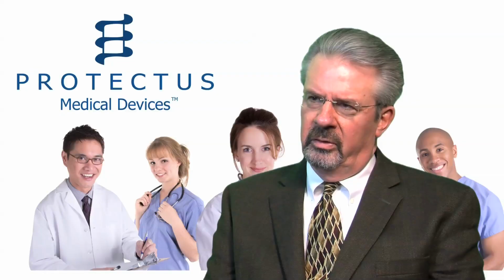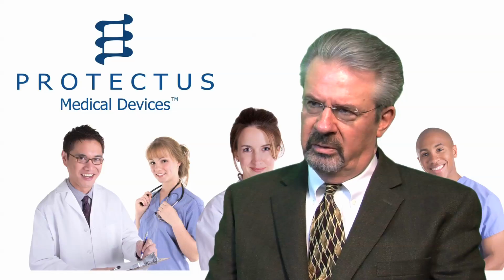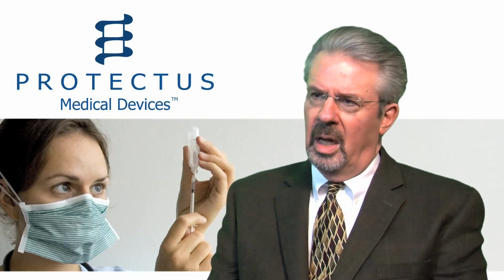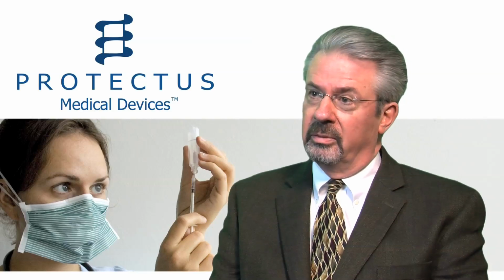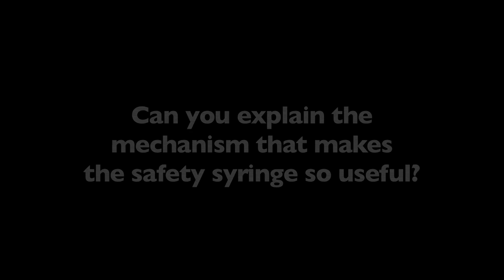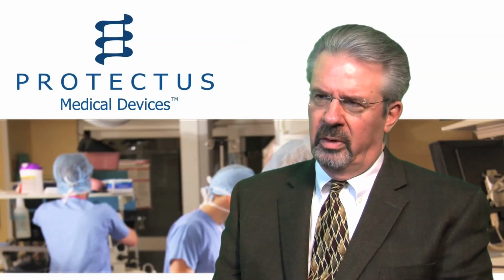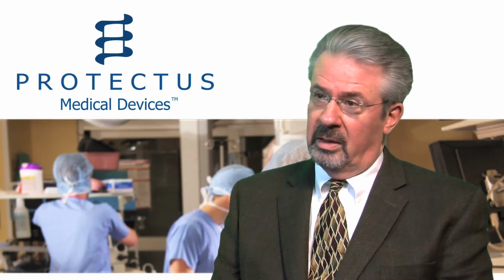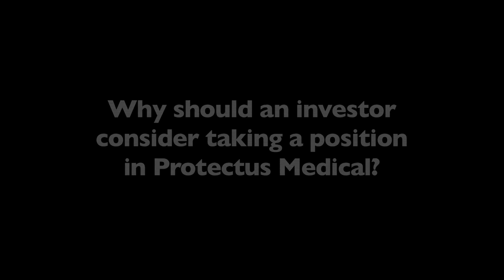Protectus Medical Devices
Company Overview